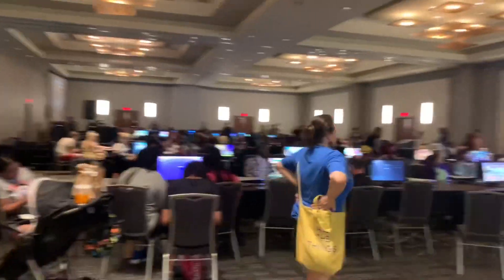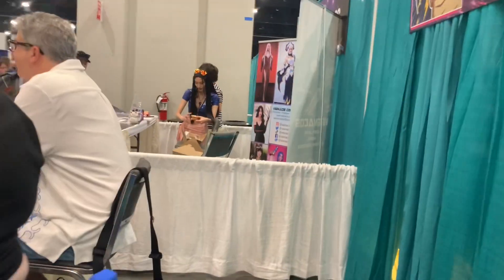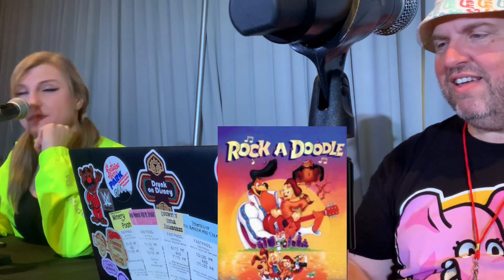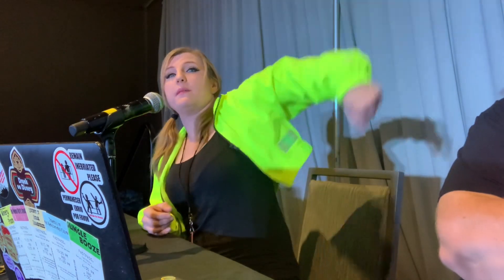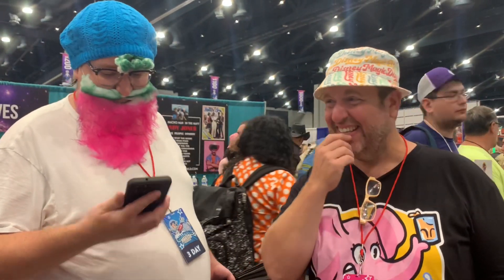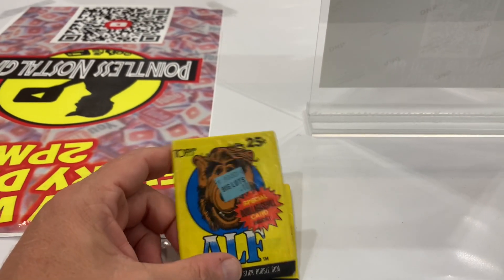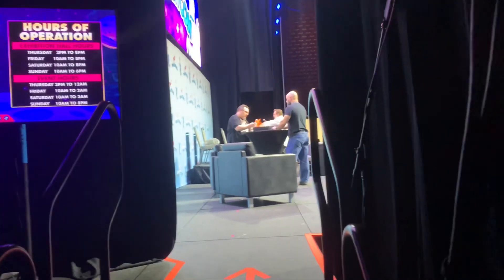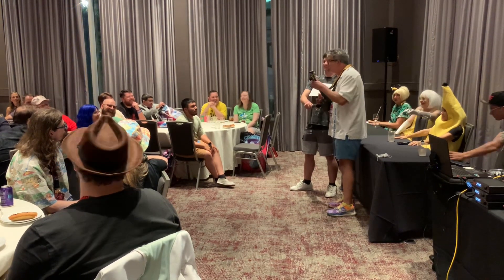Galaxycon Raleigh Friday, 2023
Guy Hutchinson is back at Galaxycon for day 2.
He is joined by Leva Bates to do a panel about chickens, He meets Cotton Candy Randy for some sweet nothings and he shows off some cool robots!